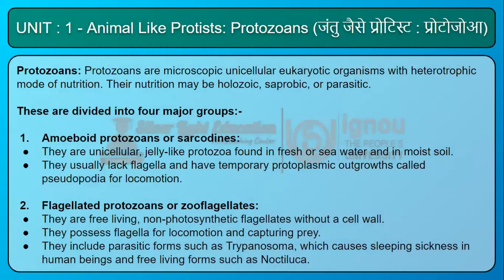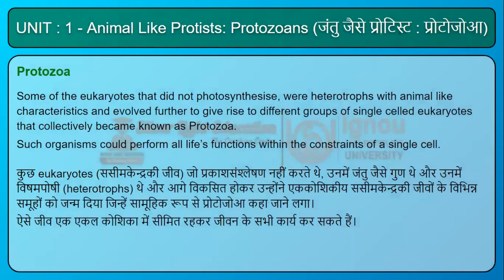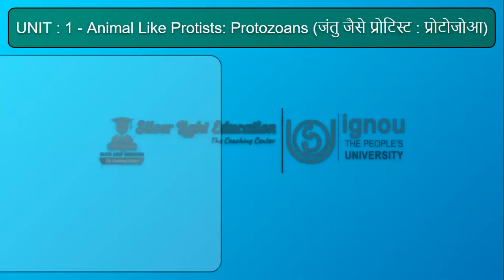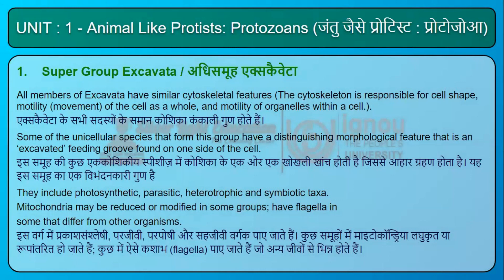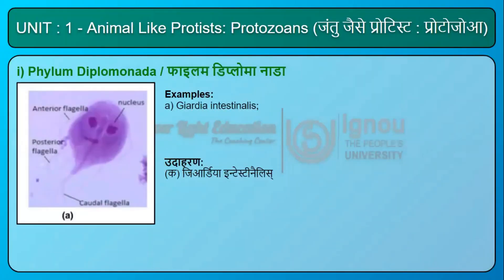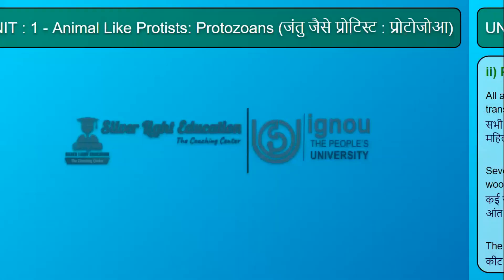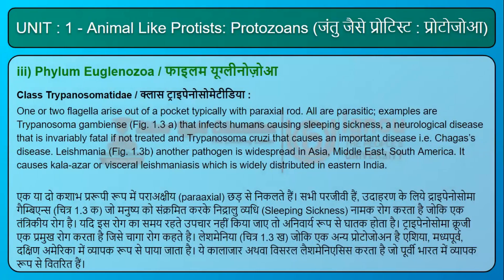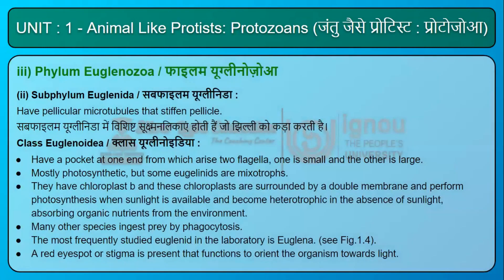BZYCT 131, UNIT : 1 - Animal Like Protists: Protozoans (जंतु जैसे प्रोटिस्ट : प्रोटोजोआ)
IGNOU BSCG BZYCT 131, UNIT : 1 - Animal Like Protists: Protozoans (जंतु जैसे प्रोटिस्ट : प्रोटोजोआ)
In this video discuss:
What is Protozoa?
What is Eucaryotes?
What is Procaryotes?
Difference between Eucaryotes and Procaryotes?
Classification of Eukaryotes(Protists).
Lecture no. 1